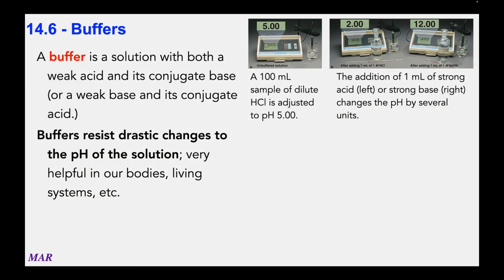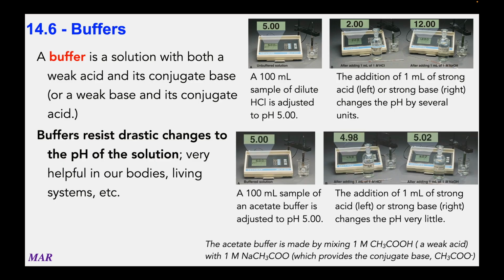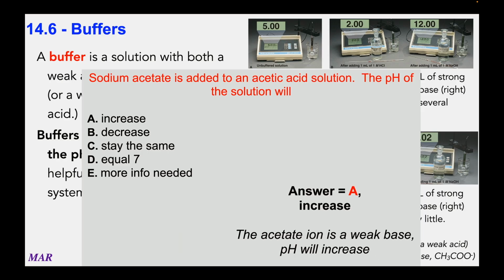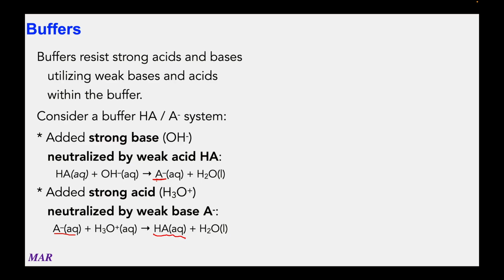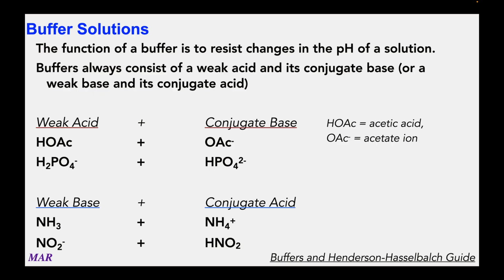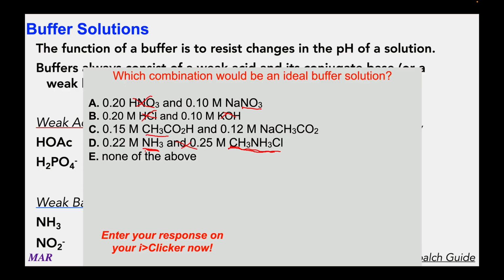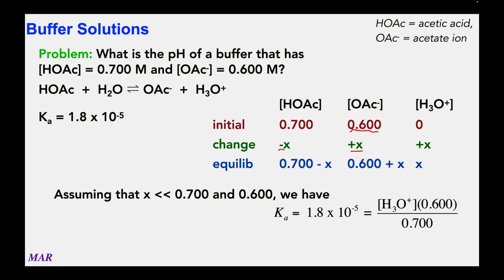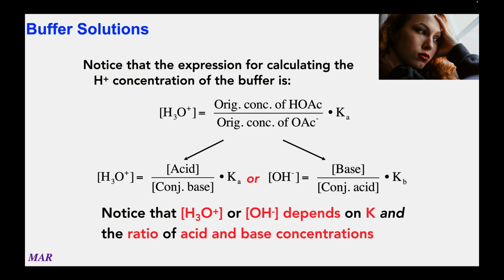CH 223 Screencast "Buffers"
"Buffers" - a Screencast from Chemistry 223 for students of Dr. Michael Russell's classes at Mt. Hood Community College in Gresham, Oregon, USA.